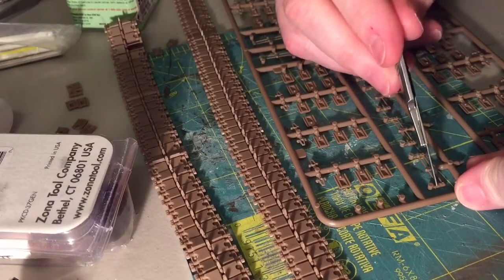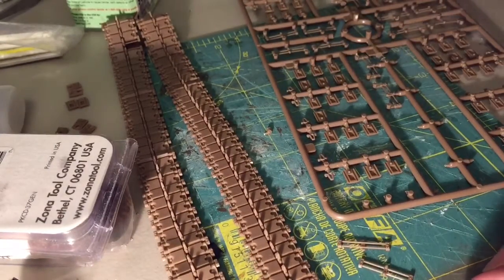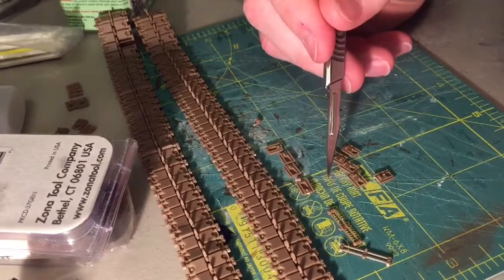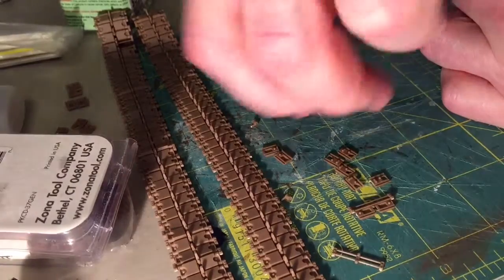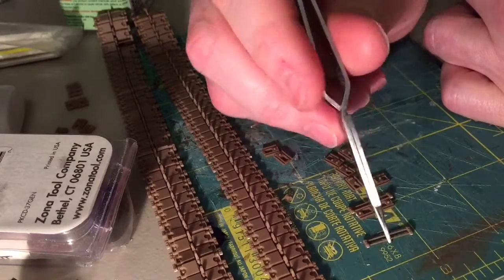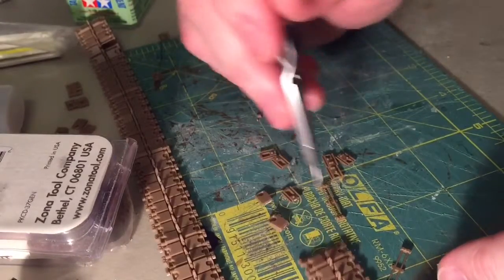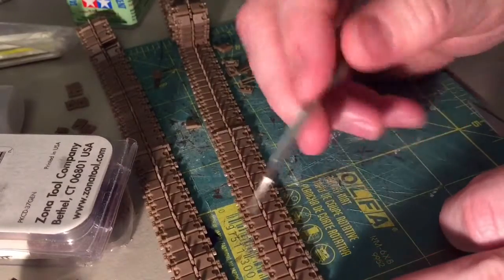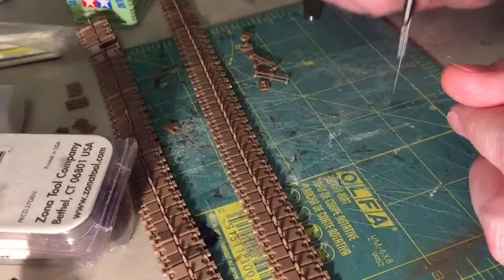Model Build Project: Academy 1/35 M1A1 Abrams - Part 16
Wherein I return from a long break and show some progress on the separate track kit (Bronco Models AB3522 'Big Foot' Workable Track Link Set).